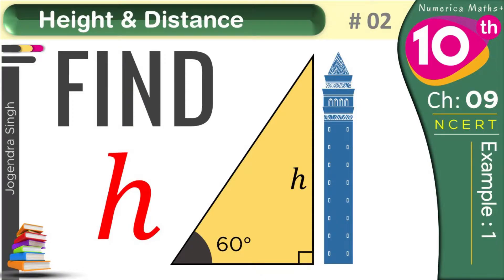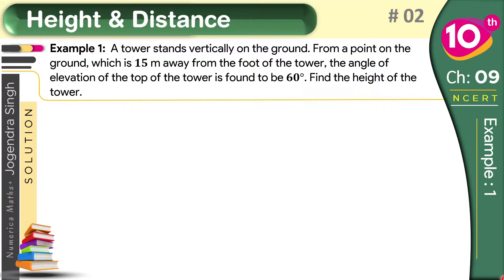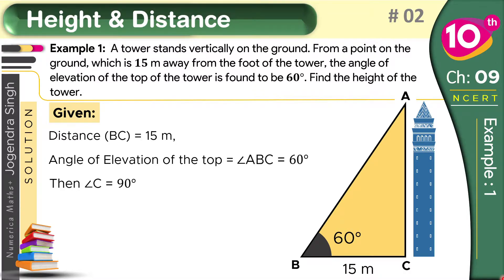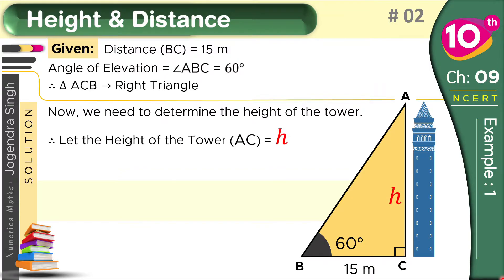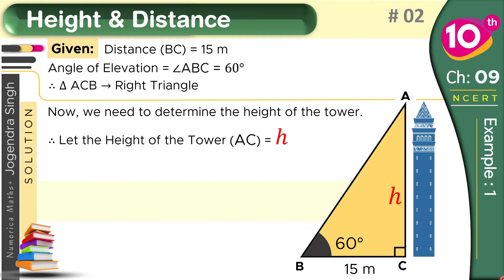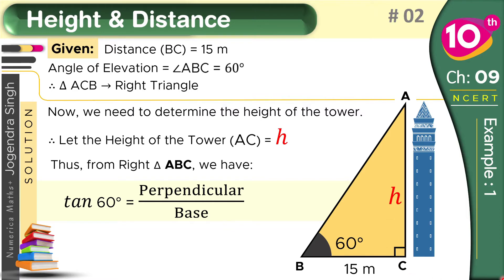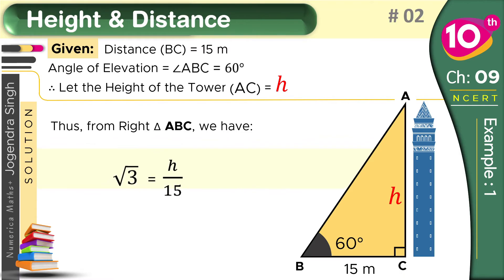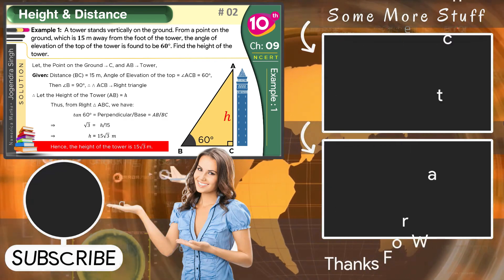#02 Find the Height of Tower | Some Applications of Trigonometry Class 10 Example 1 | Jogendra Sir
Q. A tower stands vertically on the ground. From a point on the ground, which is 15 m away from the foot of the tower, the angle of elevation of the top of the tower is found to be 60°. Find the height of the tower.

Some Applications of Trigonometry Class 10 Example 1 | Find the Height of Tower | Jogendra Singh Sir
● (Topics Covered):
● Height and distance class 10 icse ncert
● Height and distance class 10th
● Height and distance chapter class 10th
● Class 10th math height and distance chapter solution  ncert
● by : Jogendra Singh Sir (Jogi Sir)
● Numerica Maths+
● Jodhpur (Rajasthan)
MY Gears:-

Studio Headphone (AKG K371BT)
Current Mic (AKG Lyra)
Previous Mic (Blue Snowball iCE)
1st Mic (Boya BYM1)

7 Ports USB Hub 3.0
Monitor (LG UltraWide 29')
Laptop (ASUS TUF Gaming)